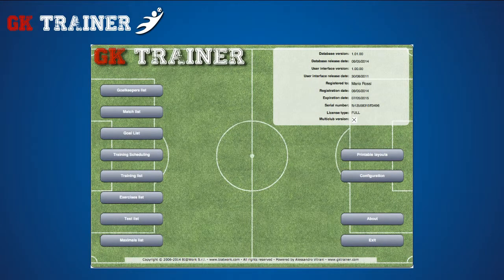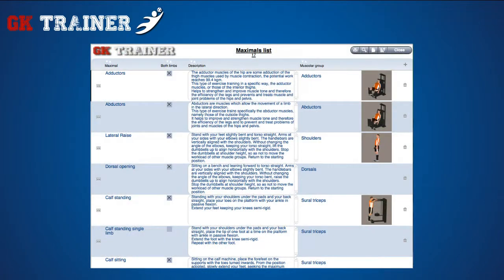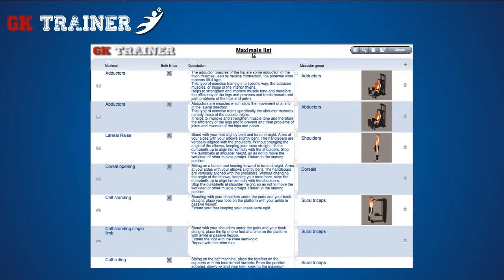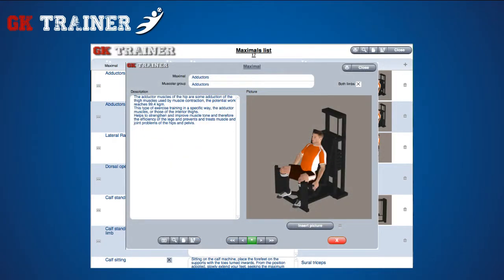EN07 GKTrainer - Maximals Management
This section of the program contains a variety of Maximals in order to monitor the progress of the goalkeeper in a certain period of time. It is possible to insert and consult easily the each goalkeeper's anthropometric measurements and values regarding the tests and ceilings for single or both limbs. The type and category of the Maximal is specified, followed by its evaluation and a detailed description of the performance and the possibility to insert photos and specify drawings and the muscle group trained.